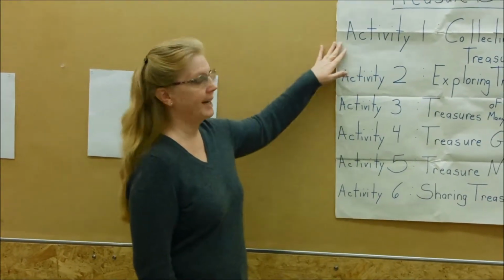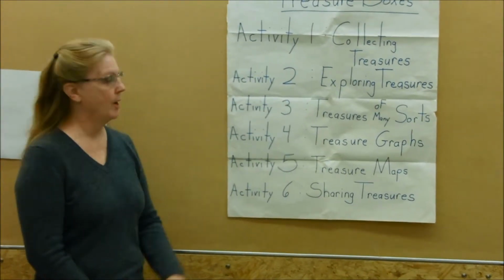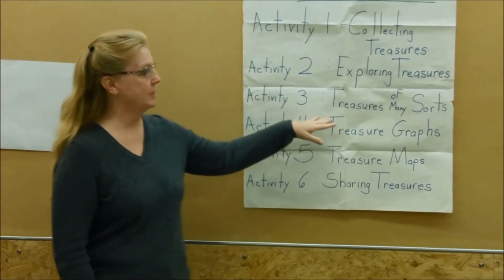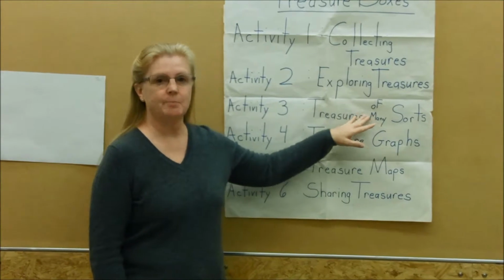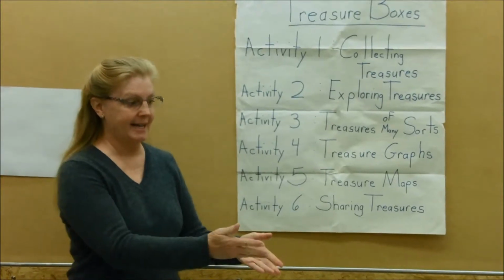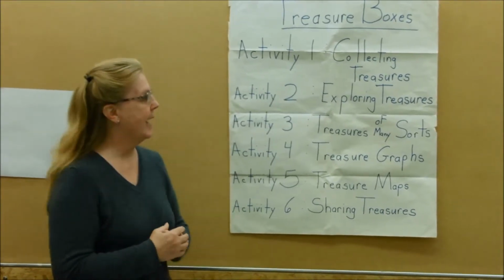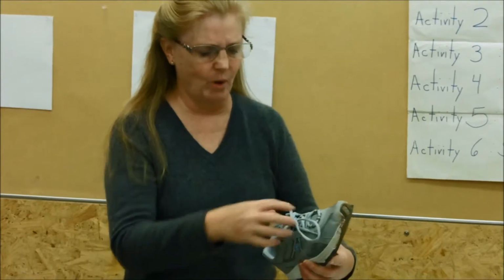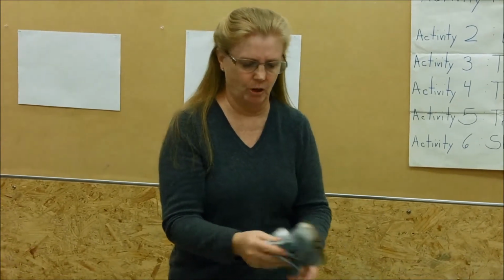GEMS Treasure Box Online Video Clip 6 MP4